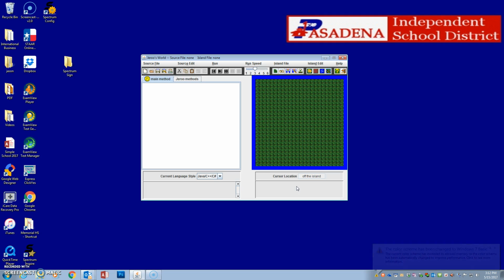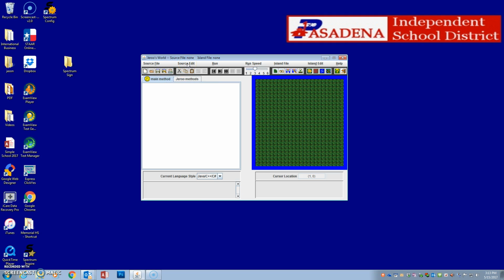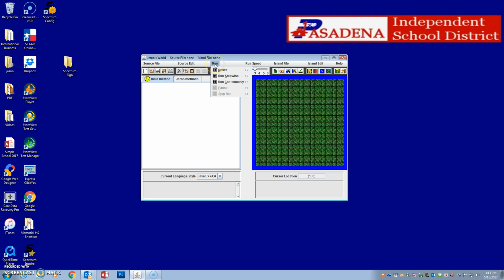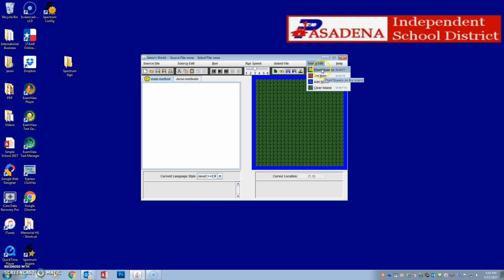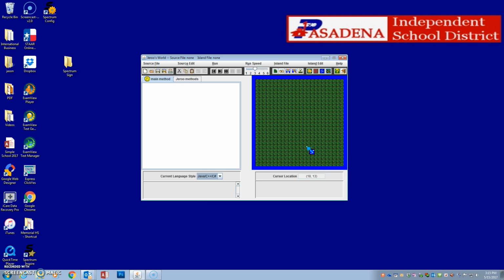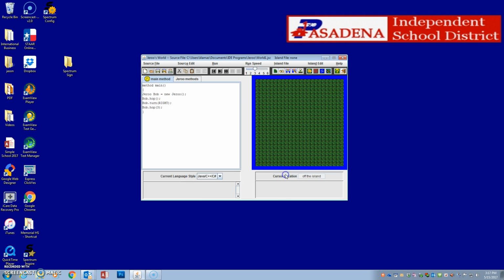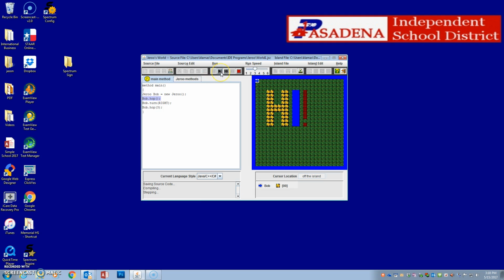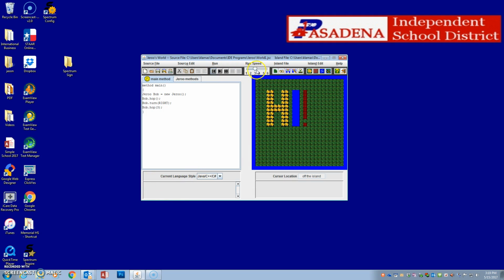Unit1 V1 WelcomeToJeroo